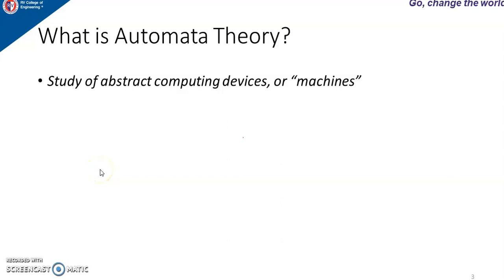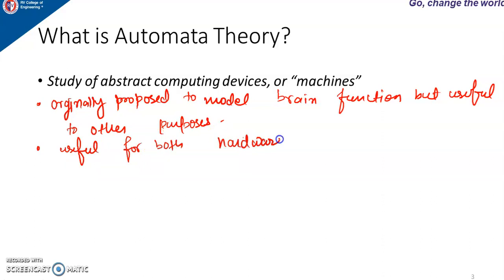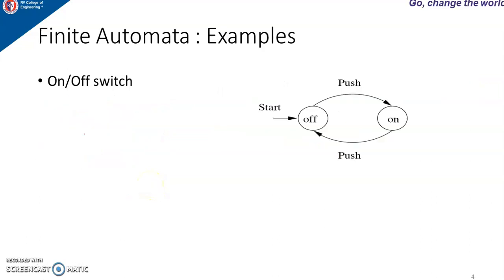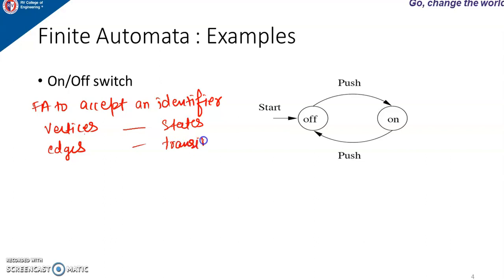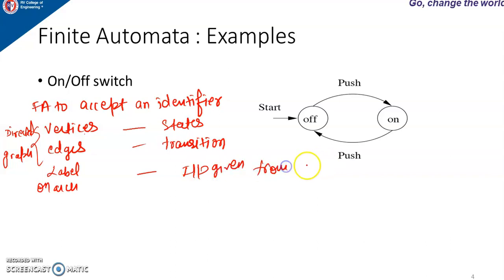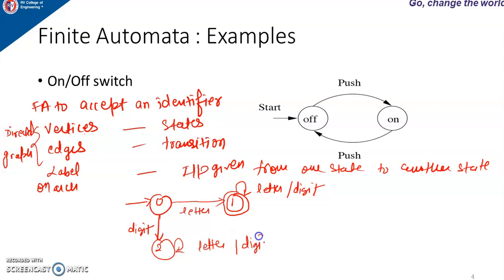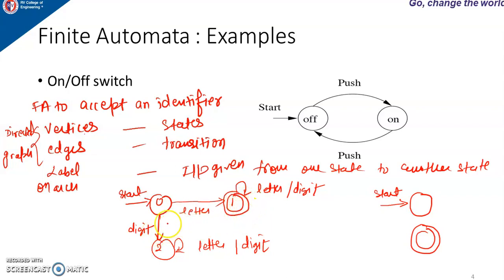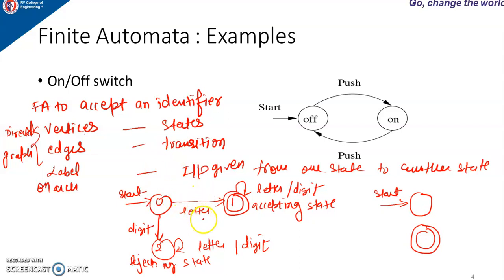Unit 1:Lecture 1:Introduction to Automata Theory|Finite Automata and Formal Language|TOC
Concepts Covered in this video:
1.Introduction to Automata Theory|Finite Automata and Formal Languages|Theory of Computation
2.Application of Finite Automata